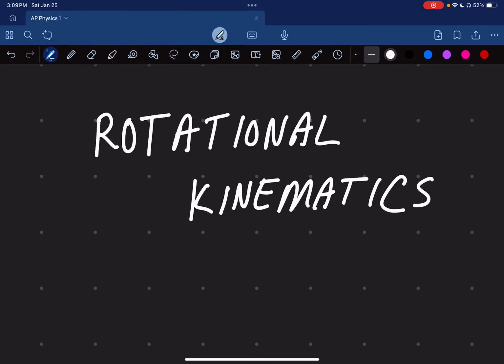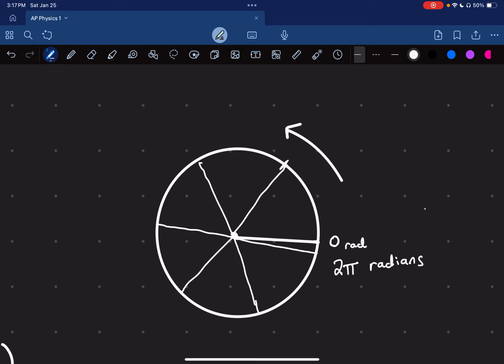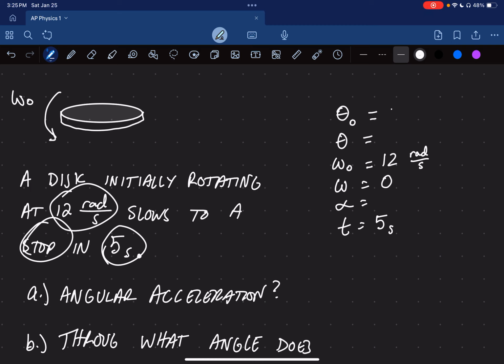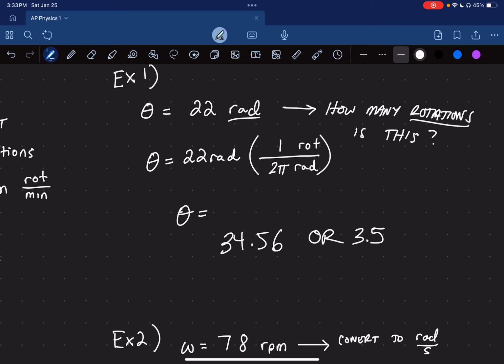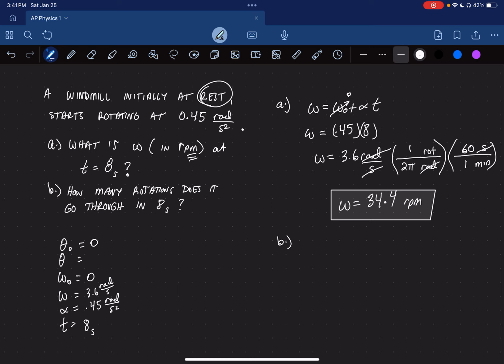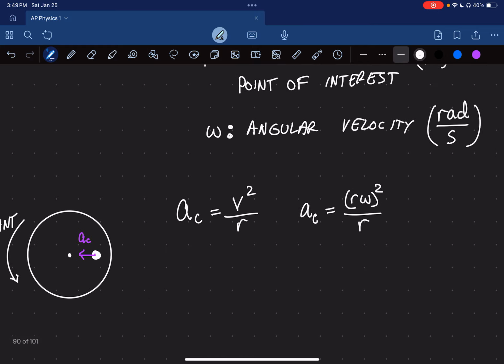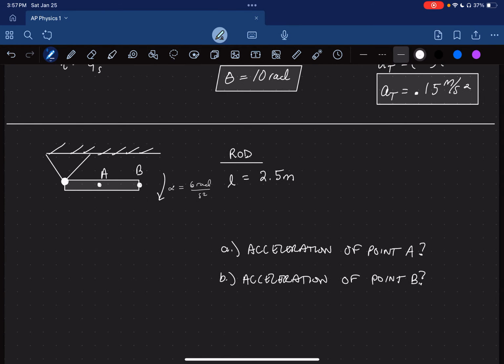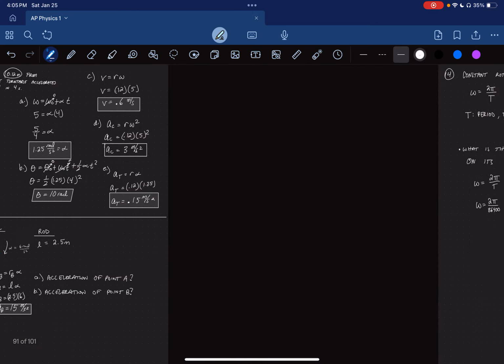AP Physics 1 - Rotational Kinematics